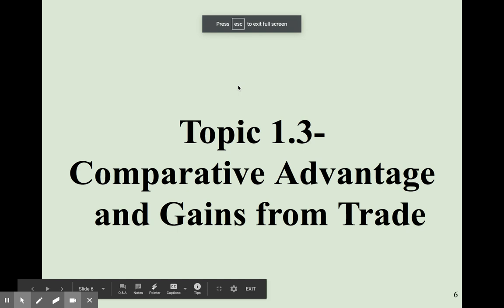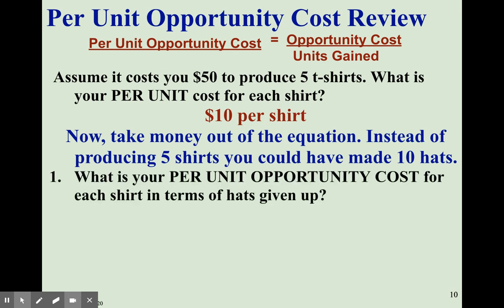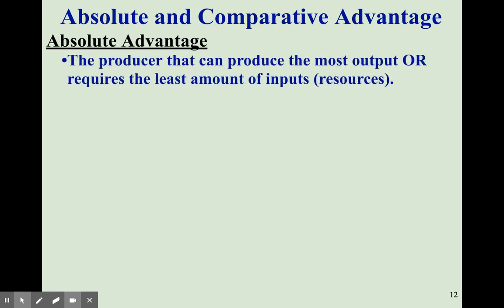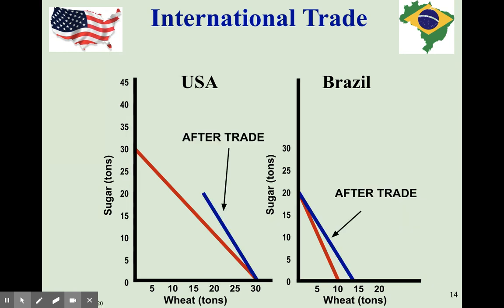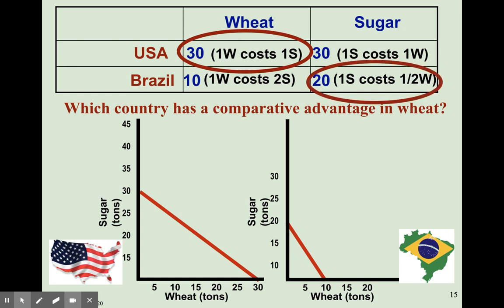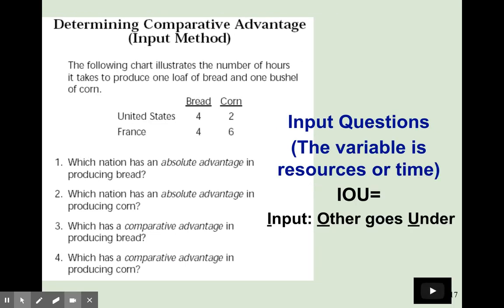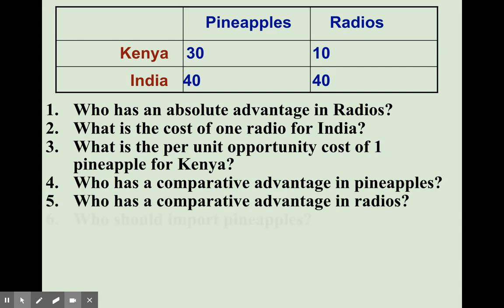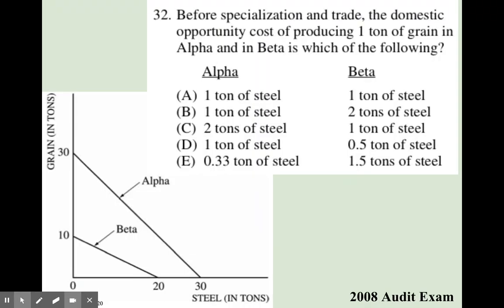1.3- Comparative Advantage and Trade